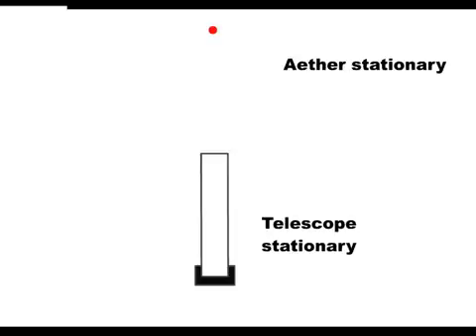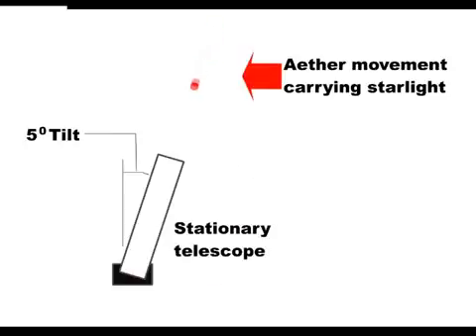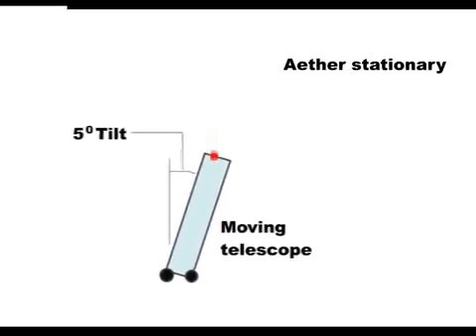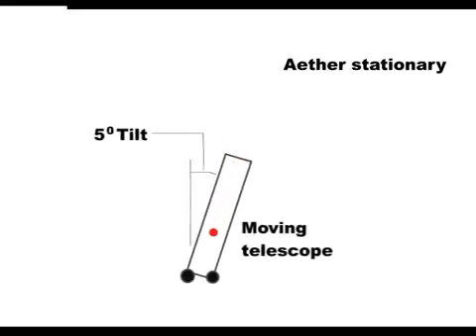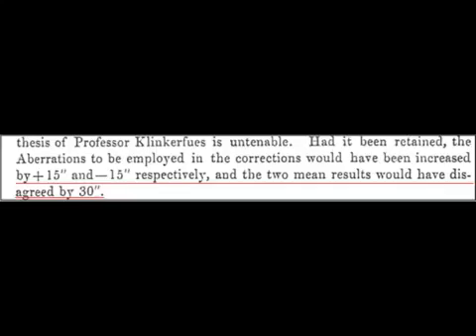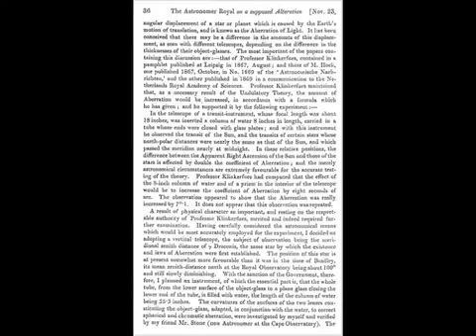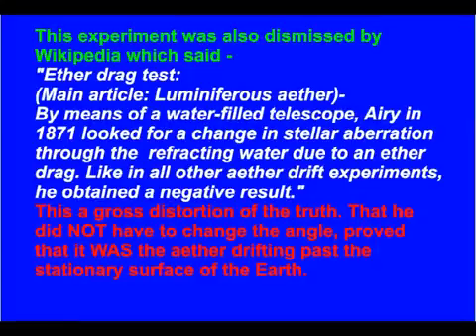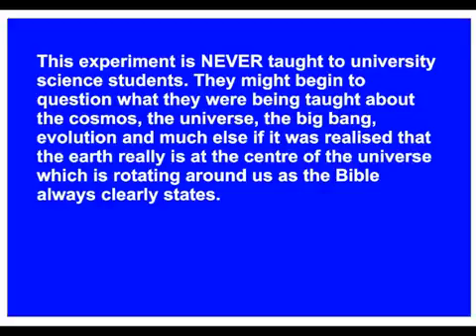GEOCENTRICITY An animated explanation of Airy's Failure ex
géocentrisme